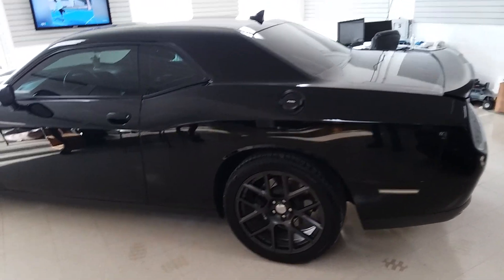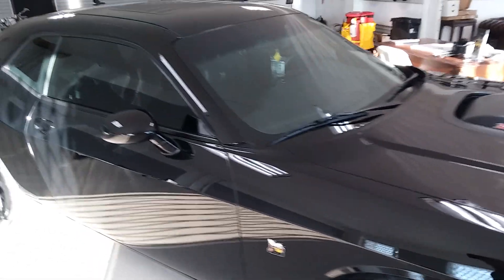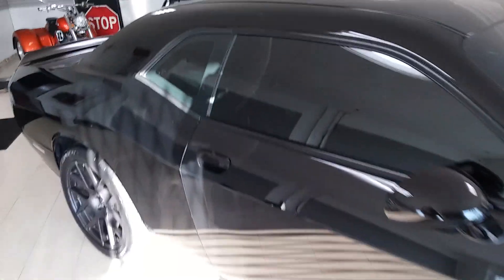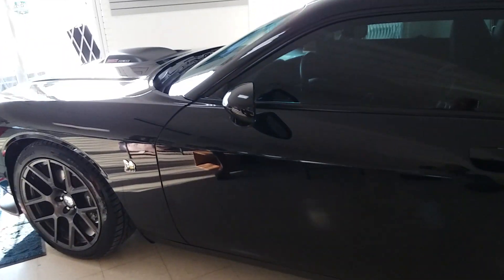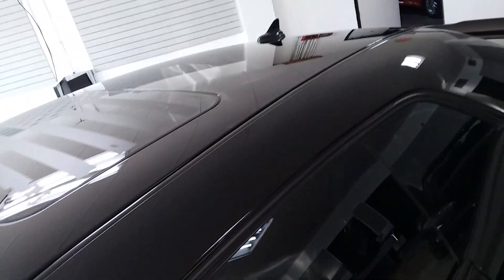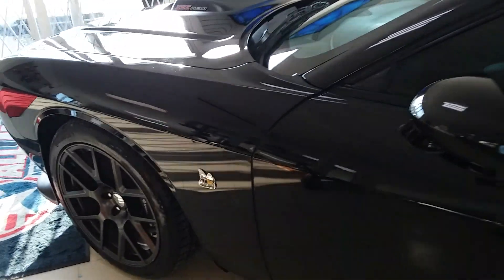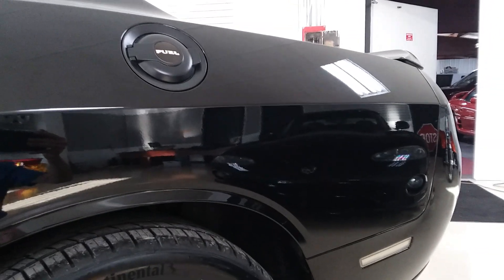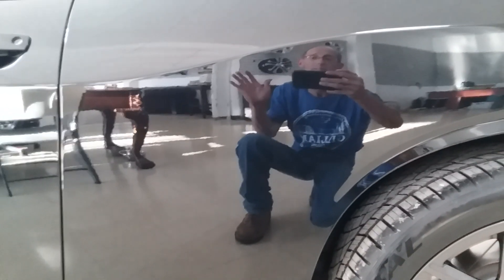2017 Dodge Challenger 392 Hemi After Polish & Ceramic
Black 2017 Dodge Challenger 392 Hemi After Polish & Ceramic Serum application.  Ready for the Good Times to roll.

Private Client unit: NOT FOR SALE, Sorry y'all.🤓